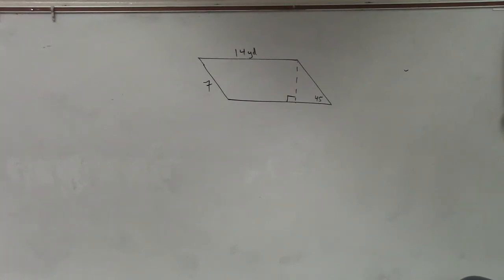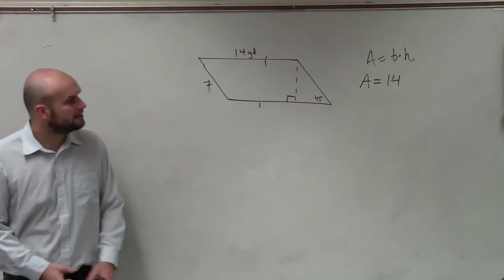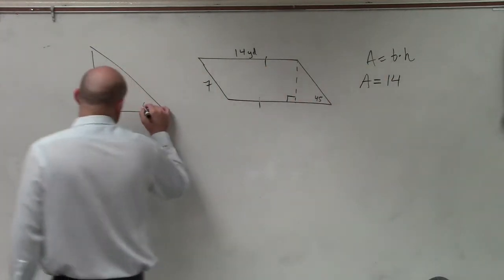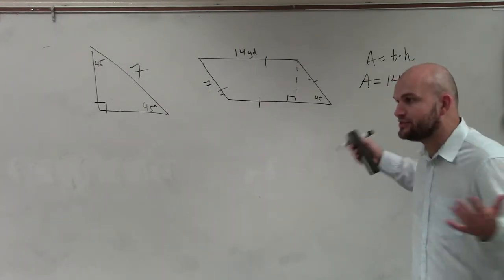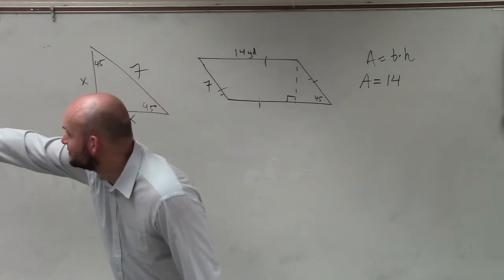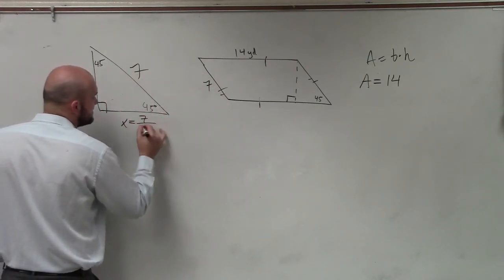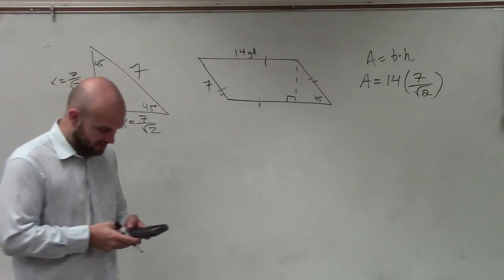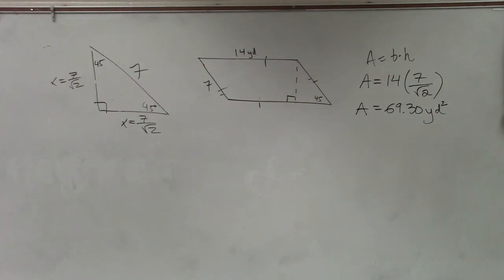Use 45 45 90 triangle to determine the height for the area of a parallelogram